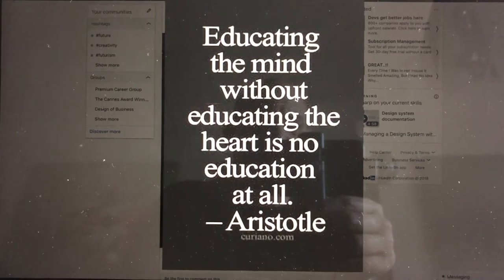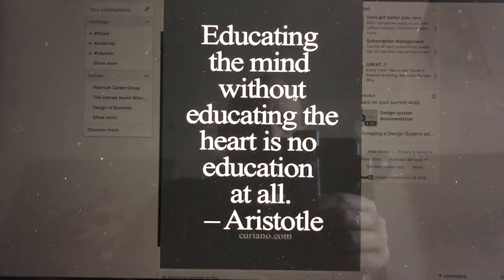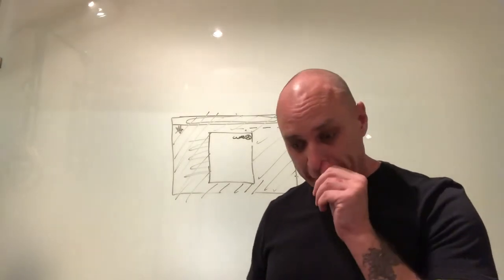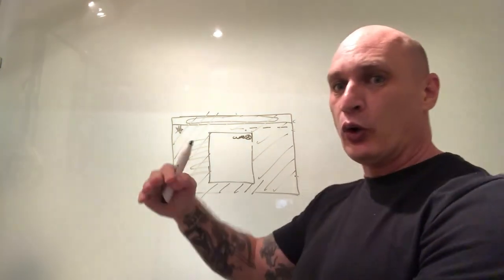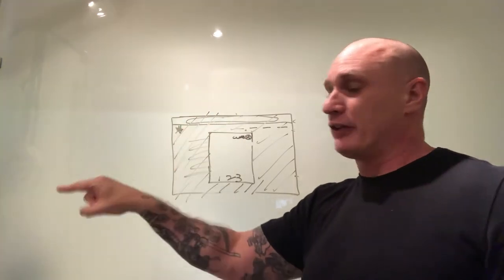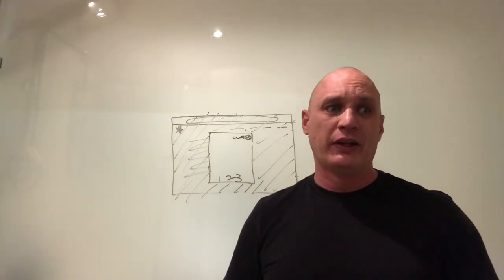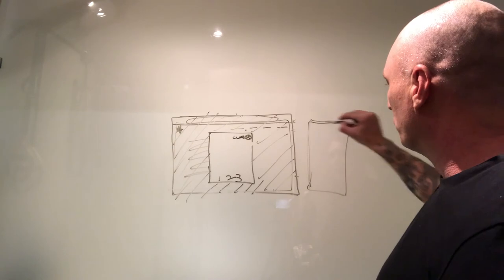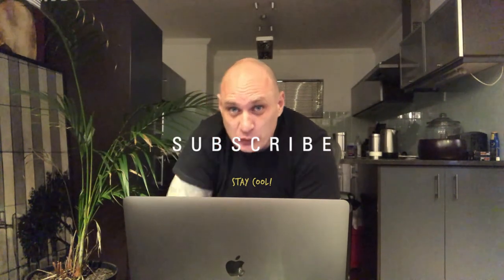Why you should STOP Using Modals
Craig Jamieson - Episode 027

Recorded on my iPhone X
Edited in Premier CC
On a 2017 MacBook Pro

Stay cool!